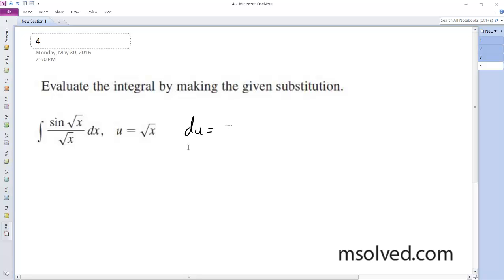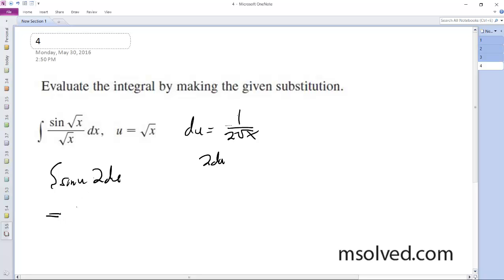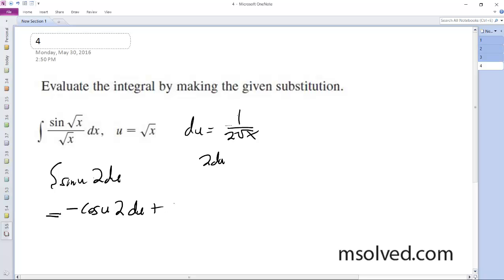sin sqrt(x) / sqrt(x) dx, u = sqrt(x) Evaluate the integral by making the given substitution.